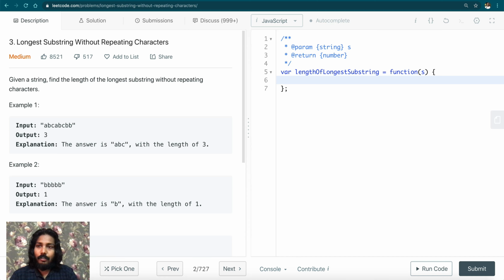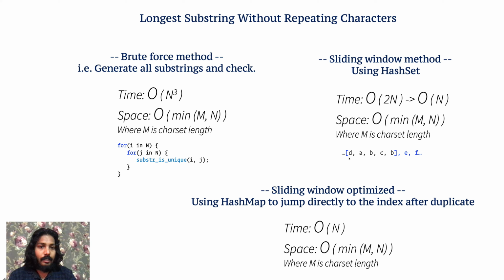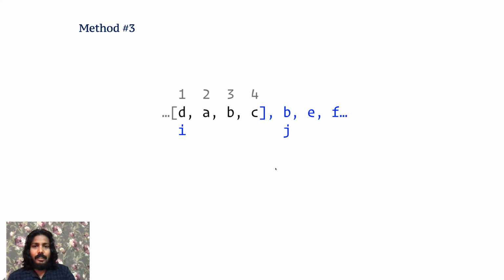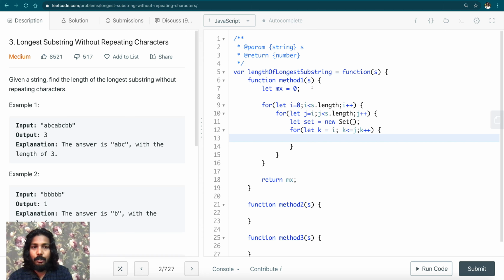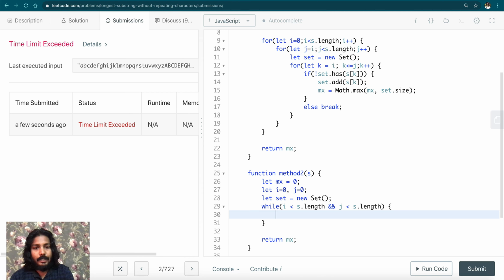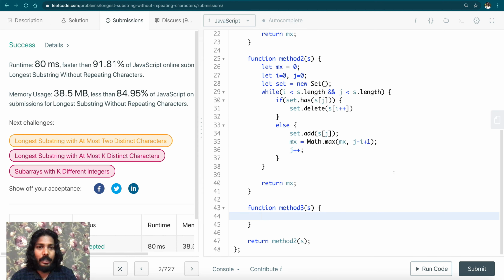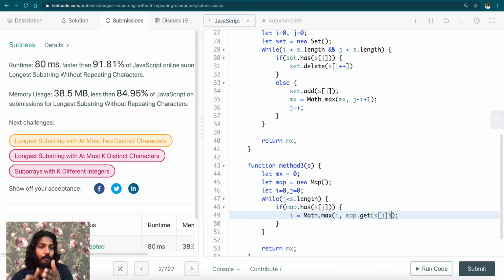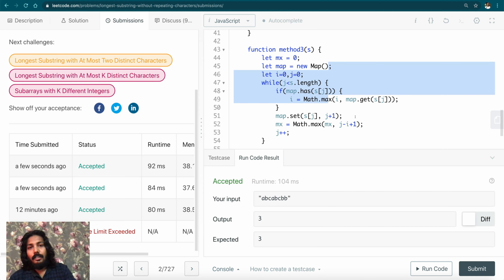Longest Substring Without Repeating Characters | All methods | Hands on coding | HashSet | HashTable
Explained all methods of solving this problem.